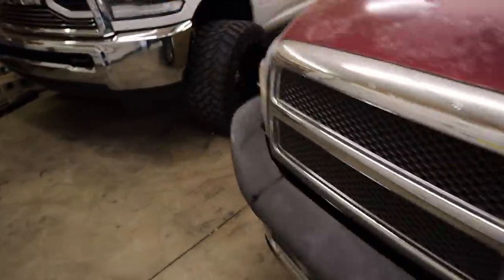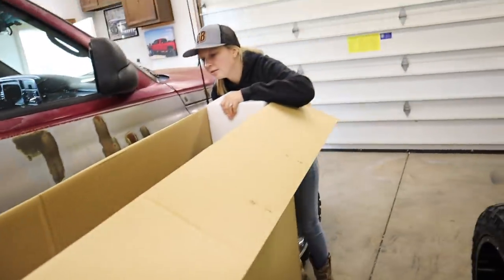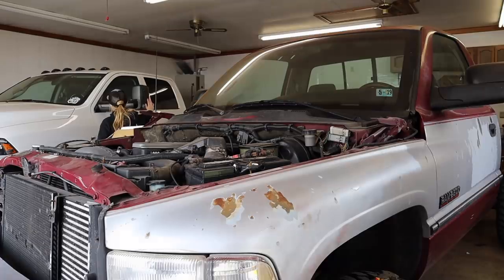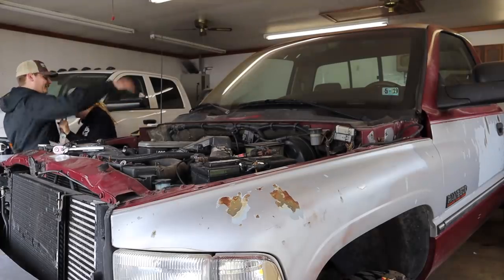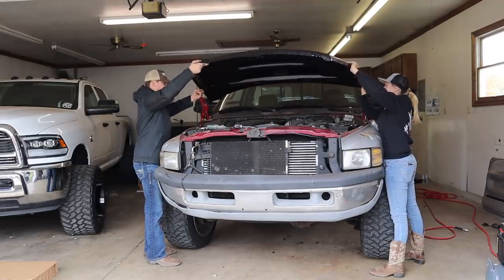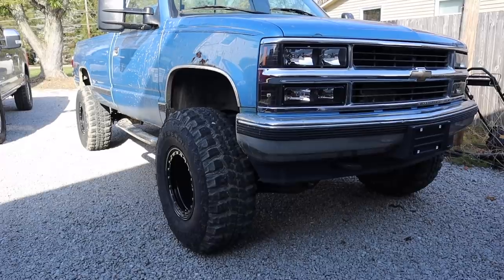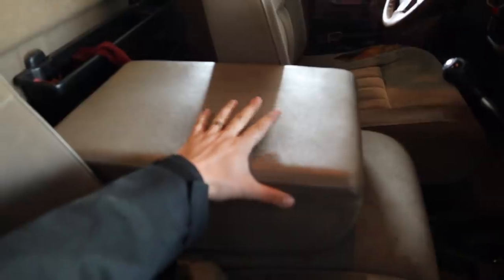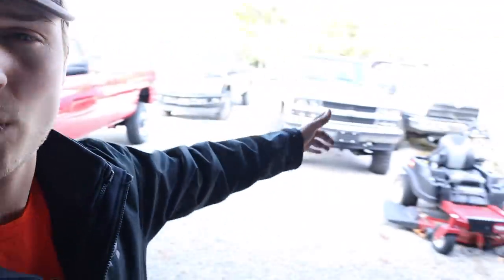THIS 12V IS A TOTAL NIGHTMARE!!!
4 DAYS LEFT TO WIN OUR 1997 Chevy 1500!

2.) Choose your favorite items!
3.) Checkout! You're ENTERED!

The Chevy Build List with direct links!
LED Bulbs
Tail Lights

Send stuff here:
U.S.A.
Compound Turbo Kit:
Mega Twin Intake:
4" MBRP Exhaust
2.5" Leveling Kit:
Mictuning 7.5" Light Bars
Valve Springs:
Valve springs Compressor:
HeadStuds:
Pushrods:
Rocker Pedestals:
120HP Injectors:
Boost Elbow:

Grill Insert
50 HP Injector upgrade
Gauges Pillar
Pusher Intake Systems
**2013 Super-Duty KingRanch build list!**
5" DPF Back Exhaust
Nitto 35X12.50 Tires